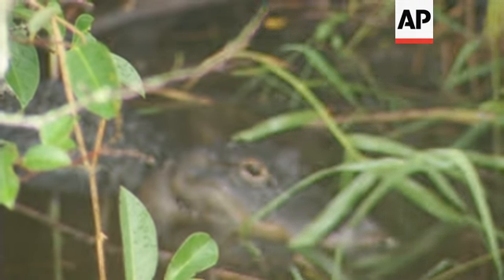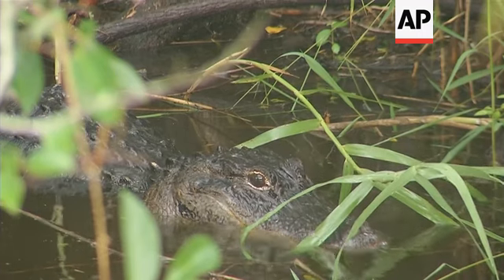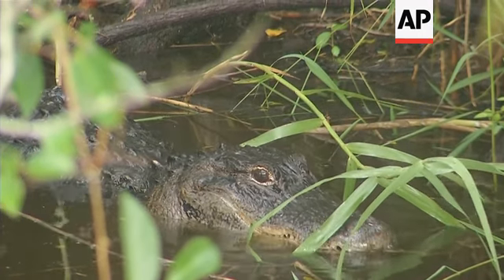World Heritage site remains on 'in danger' list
(27 Jun 2019) LEAD IN
The UNESCO World Heritage Committee is preparing to meet in Azerbaijan to examine 36 nominations for inscription on the list of World Heritage sites.
UNESCO also complies a list of sites that are considered 'in danger'.
In the United States the Everglades National Park has been on the list of 'World Heritage in Danger' list since 2010, threatened by historic human interference and invasive species.

STORY-LINE :
Welcome to the Everglades, where alligators, racoons, vultures and large snakes roam.
North America's largest sub-tropical wilderness reserve is a UNESCO World Heritage Site, but one that is threatened, and so it was  added to the list for 'in danger' world heritage sites nine years ago.
"This designation is really the result of many decades of impacts" says Cara Capp, a conservation champion, working on behalf of the Everglades.
For thousands of years water flowed south from Lake Okeechobee and into the "River of Grass."
From the late 1800s well into the 1900s, business interests with government cooperation sought to drain the Everglades so land could be developed.
Water that naturally flowed south from Lake Okeechobee through the Everglades to Florida Bay was diverted east and west into the St. Lucie and Caloosahatchee rivers and out to sea.
 According to Capp, 70% less water now flows into the Everglades, leaving it parched.
"So, the downstream Everglades national Park ecosystem has really suffered with not only less water flow, but impaired water quality. And so, this designation is really the result of many decades of impacts for the Everglades but it's also coming at a time when we're working very hard to improve the quality of the ecosystem and restore some of what's been lost."
The number of wading birds are often an indicator of how well the wetlands are faring says Capp.
" We often look to the wading birds as an indicator of how we are doing with restoration. On the years we get more flow to the Everglades, we see more wading birds nest, in years with less flow we see far fewer birds. So we look to the diversity of birds to tell us about the health of the Everglades."
Other threats to native wildlife include invasive species such as Burmese pythons which have no natural predators in the Everglades ecosystem.
 "Invasive species are a huge issue in the Everglades pythons are a tremendous problem, invasive plants too. So it's very difficult to track down pythons, they are very stealthy they'll survive well and they will eat almost anything. So the faster we can continue to restore the Everglades and invest in new technologies to track invasive species the better" explains Capp.
Capp says a comprehensive plan is already in place, in the form of bi-partisan legislation enacted in 2000 during the last crisis.
"The program has been chronically underfunded. So, the first thing that any of us could do to better support the Everglades restoration is to make sure that the projects are funded so we can flow more water south."
In March 2019 US President Donald Trump released a budget proposal which included $63 million for Everglades restoration projects, about a third of what Florida lawmakers and environmental advocates requested.